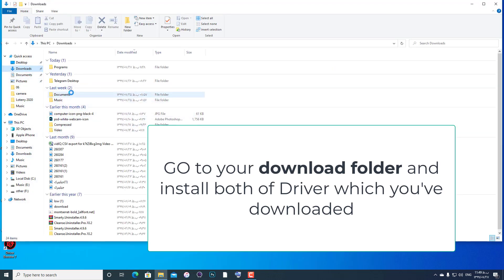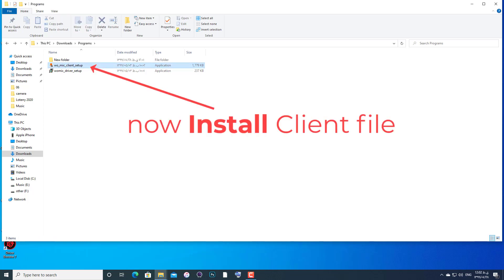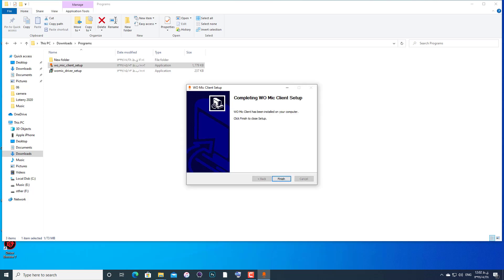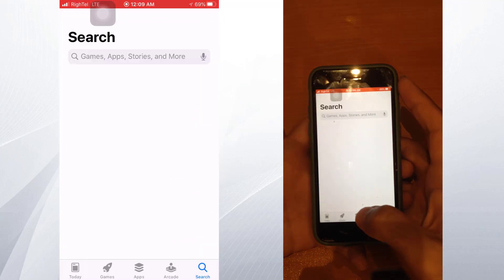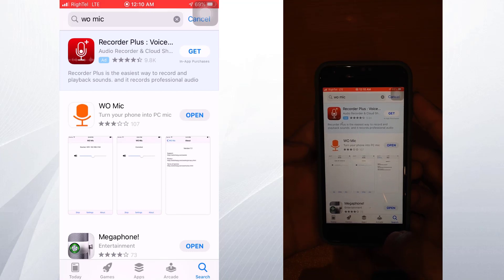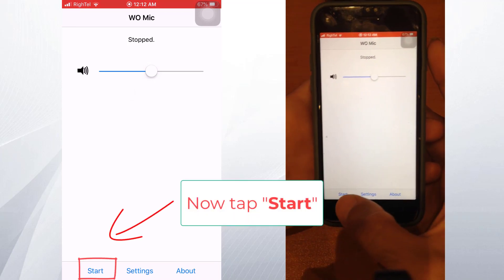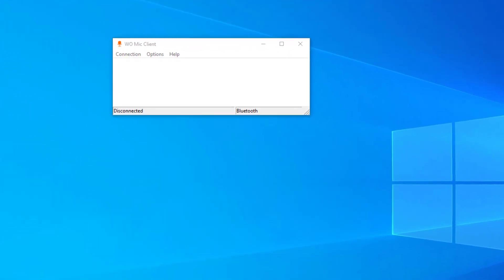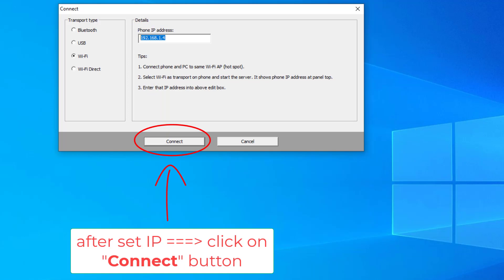Use iPhone as a Wireless Mic for Pc 100% Free by easiest method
Are you looking for a wireless microphone for your Pc?If yes, you may would like to try this app which turns your phone into microphone. It's even better! It can be connected to your laptop via Bluetooth or Wifi  for free. Wireless microphone!
In this video i'll teach you how to turn your iphone to a Wireless Microphone.After watching this video you can use your iphone as a wireless mic and Use to produce content on YouTube or other apps.
you can turn your iPhone to be a Wireless Microphone for your computer. You need not to pay a cent to buy any gadget. And it's mobile if you choose wireless transport. Millions of people have installed it and are using it daily for talking, recording, voice remote control and many other activities.